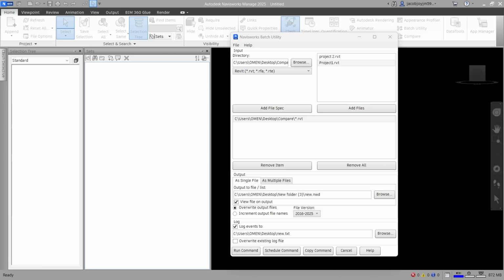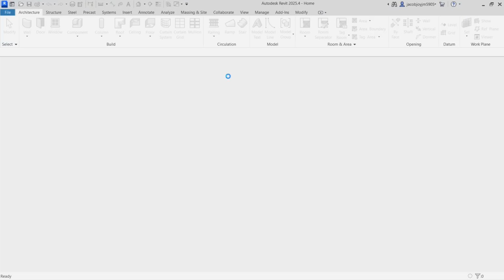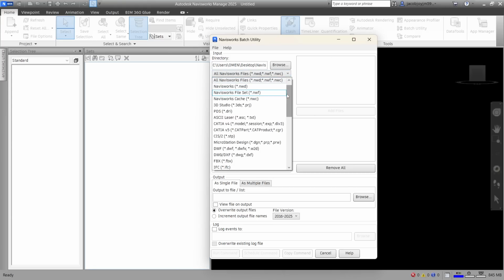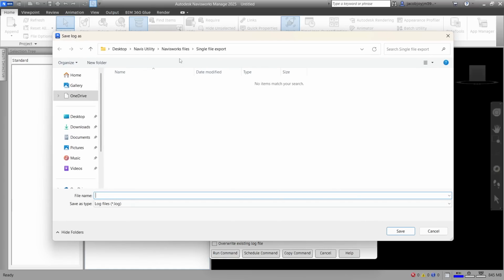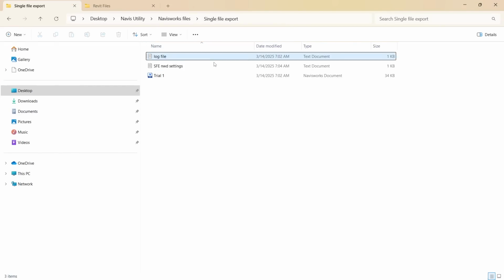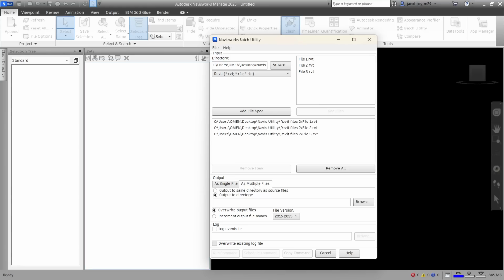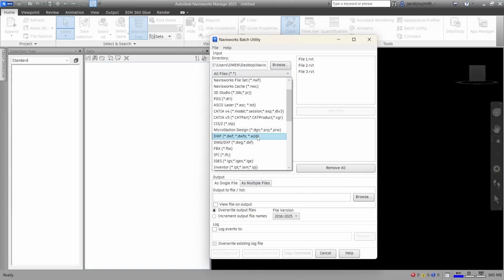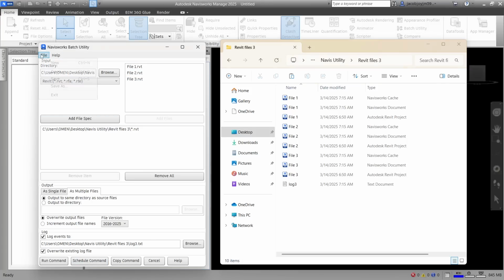Batch Utility tool in Navisworks software